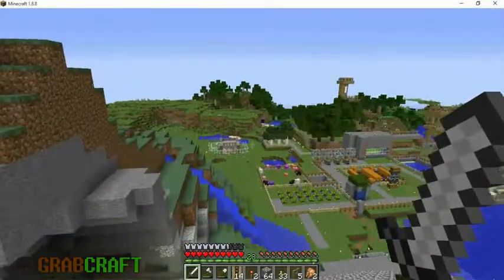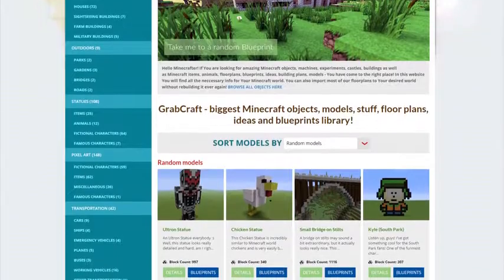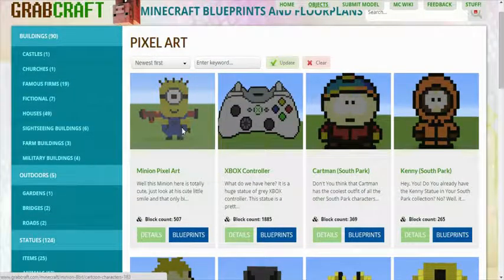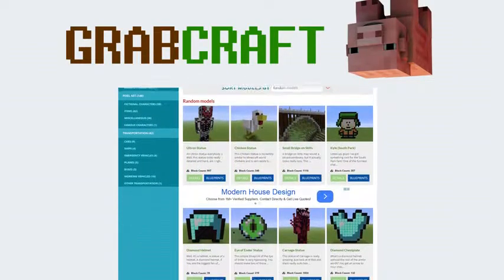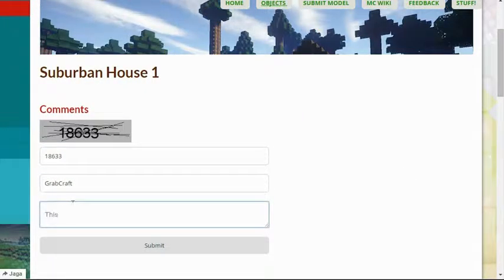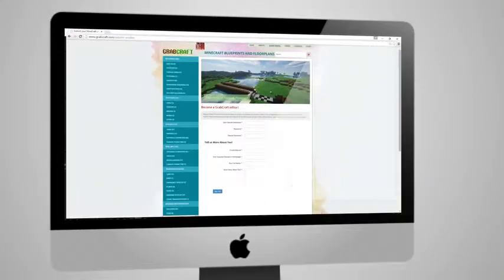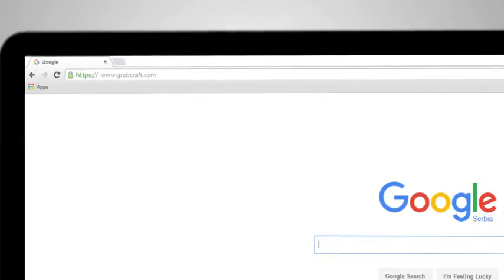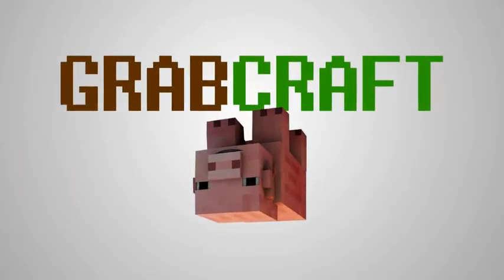Want to find free minecraft statue blueprints?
to find hundreds of floorplans online!

Have You ever searched for minecraft floor plans for Minecraft survival mode objects? Your patience pays off! The solution is here! We have created the biggest selection of objects floorplans for Minecraft survival mode just for You! We have floorplans for airports and air traffic control towers, police cars and ambulances, ships and planes, hangars and hospitals, supermans and heros, churches and cathedrals and hundreds of other!

For example, take a look at this amazing floorplans: Notch Apple